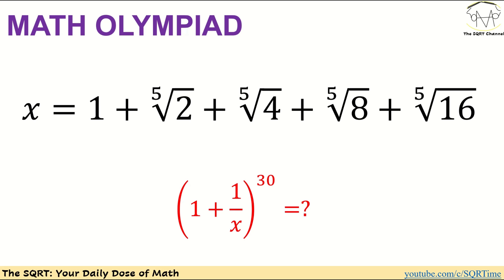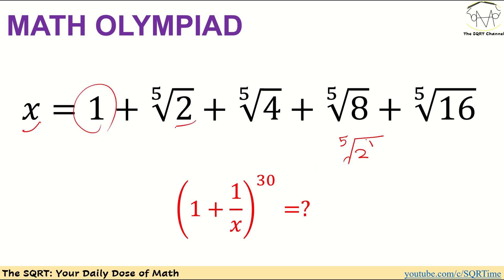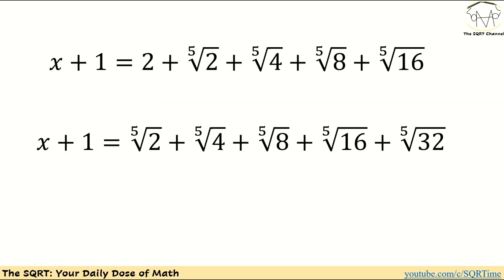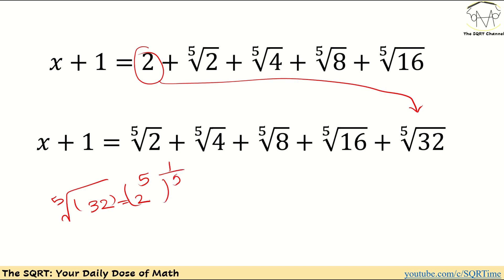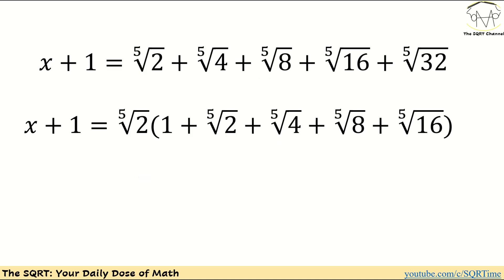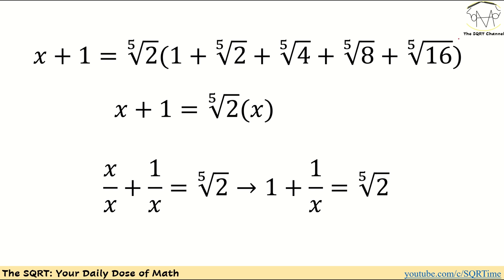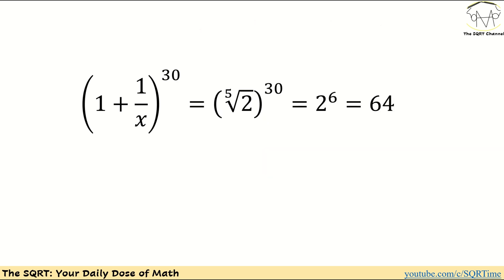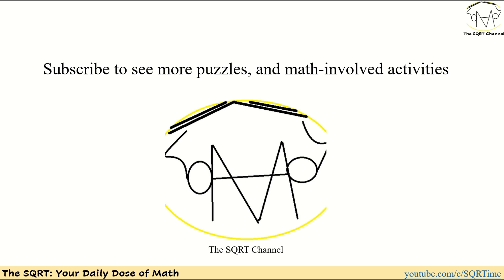Math Olympiad | Algebra | Equation | Tricky Math Problem | Exponent